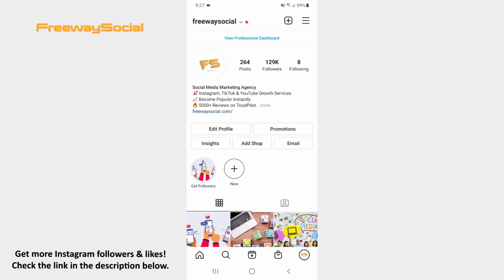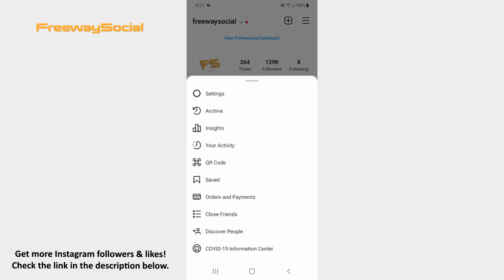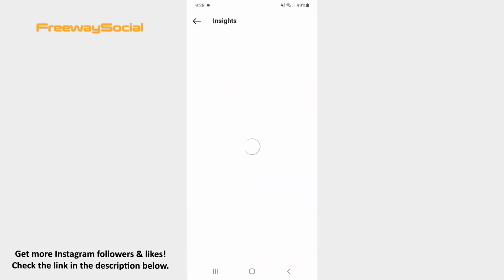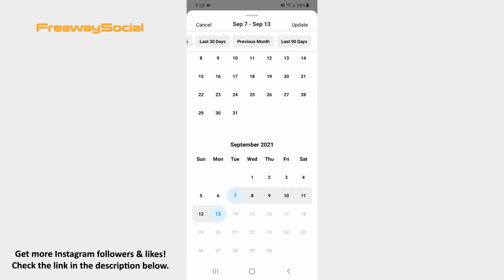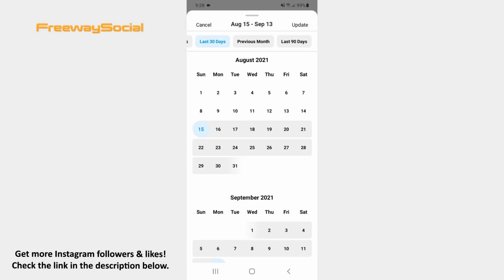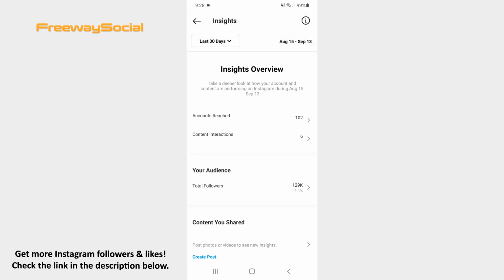How To Check Instagram Account Insights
In this video I am going to show you how to check Instagram account insights.

Instagram allows users to view the information about their account’s performance, audience, content interactions for the selected period of time.

1. Go to your Instagram profile tab and hit the three lines icon in the upper-right corner.
2. Find the Insights section and tap to open it.
3. Now choose the time period in the top-left corner of the screen. After that click on the certain metric for a more detailed breakdown.

That’s it!

I hope this guide was helpful and you were able to check Instagram account insights. Don’t forget to like this video and visit us